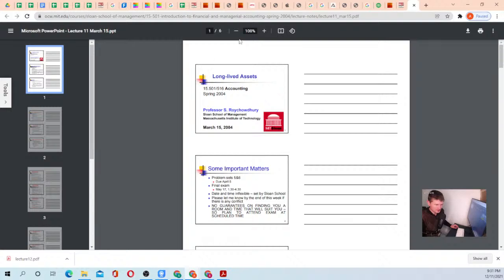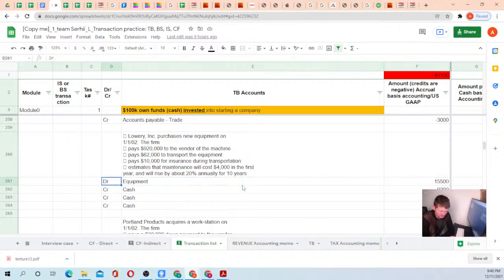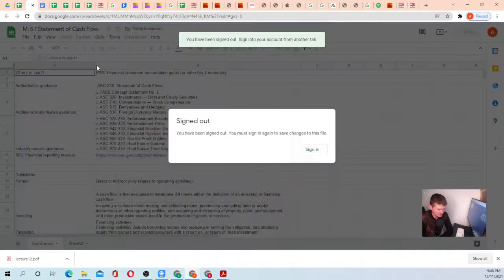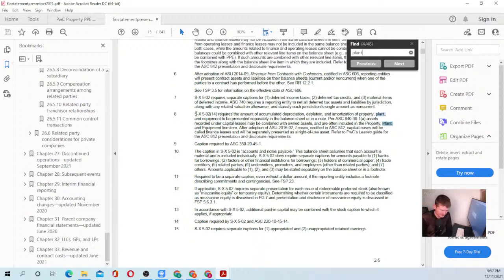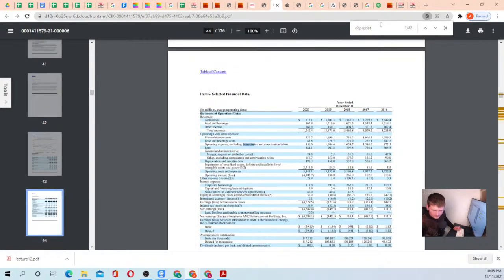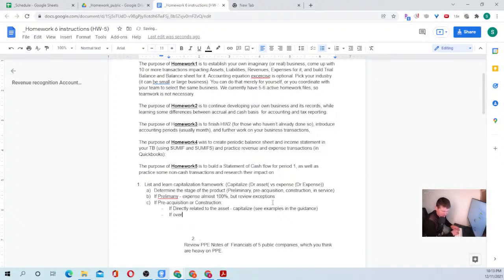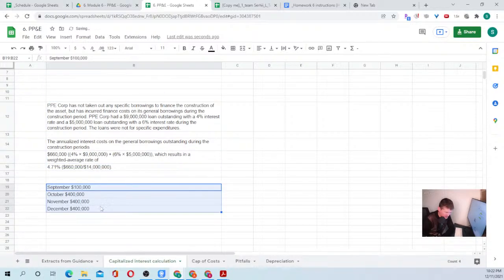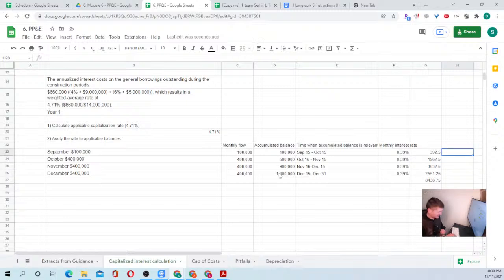M-6.3.1 PPE in Financial Statements, Capitalization criteria, Interest capitalized HW-6 Q&A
PPE in Financial Statements,
Capitalization criteria,
Interest capitalized
HW-6 Q&A